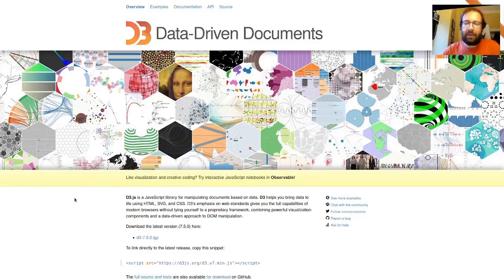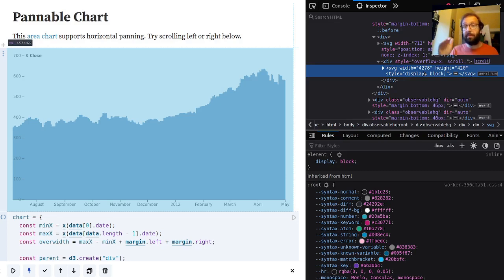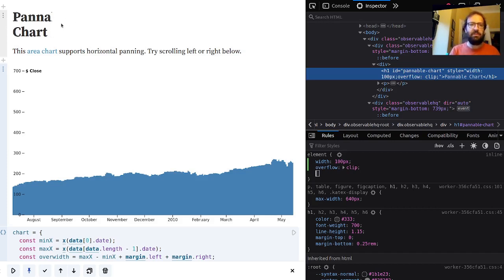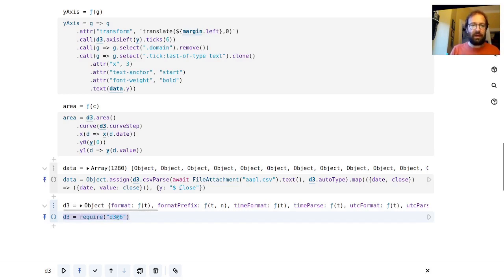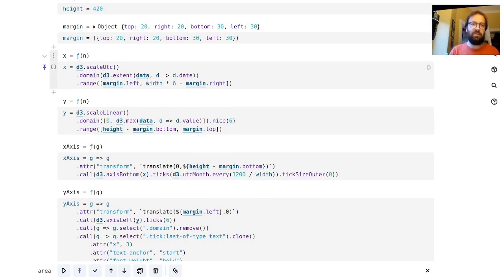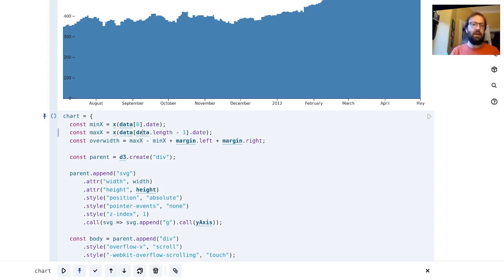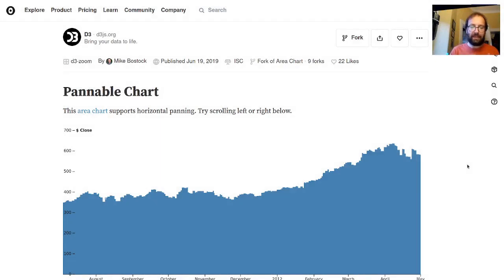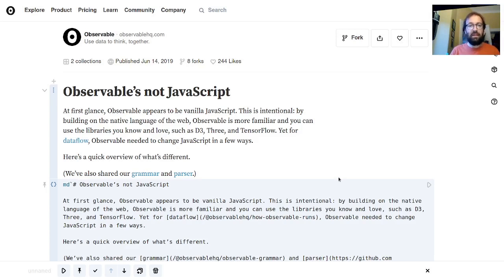D3.js Pannable Chart Code Walkthrough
In this video, I look at a fairly simple area chart, with the added twist of a scroller to pan across the large area created by this visualisation. The walkthrough covers the CSS that provides this kind of control, as well as some pointers on reading code hosted on ObservableHQ.